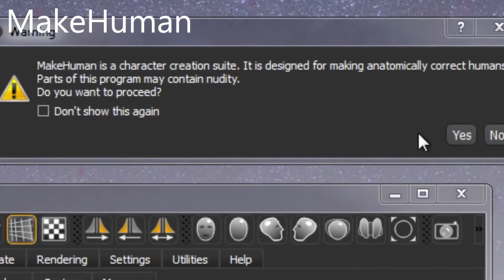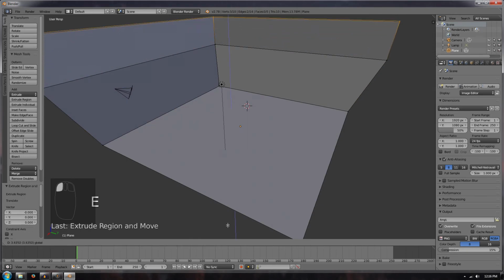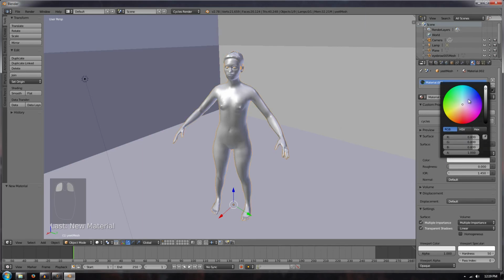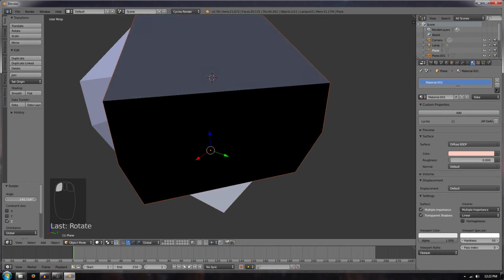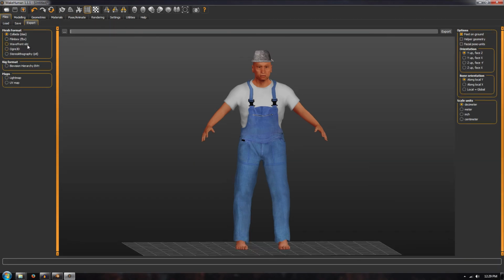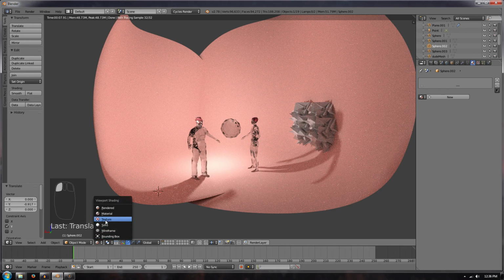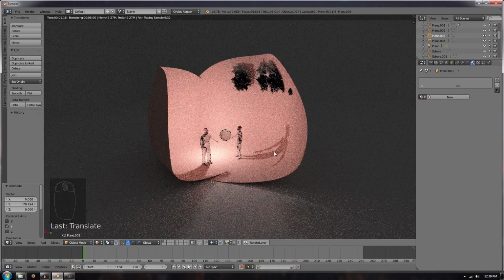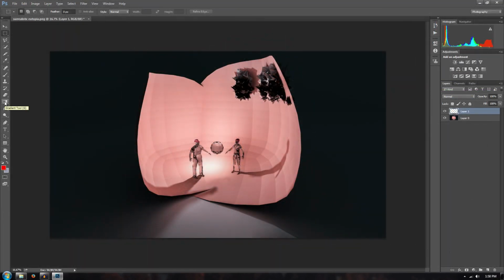CONTEMPORARY 3D ＡＥＳＴＨＥＴＩＣＳ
Material Deconstruction is about creative experimentations in the digital era. With access to an abundant wealth of both physical & digital resources, the possibilities are endless.

In episode 2 of the Material Deconstruction series, I create contemporary art using MakeHuman, Blender and Photoshop.